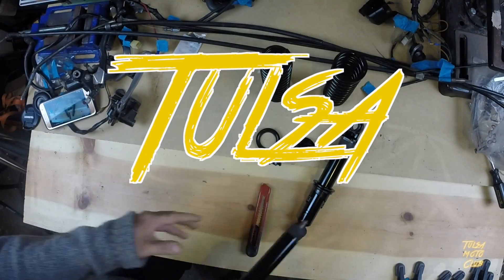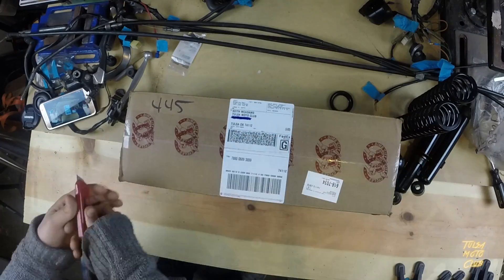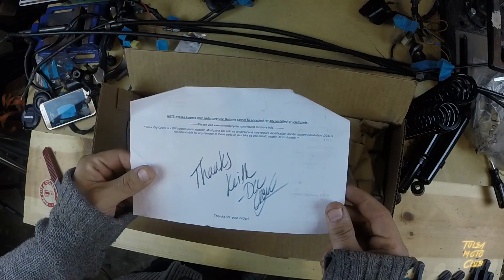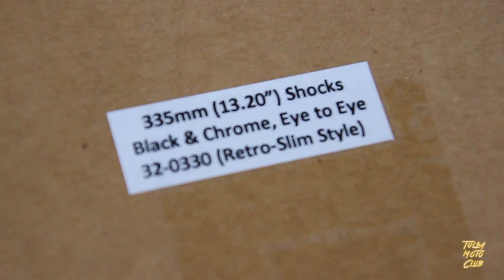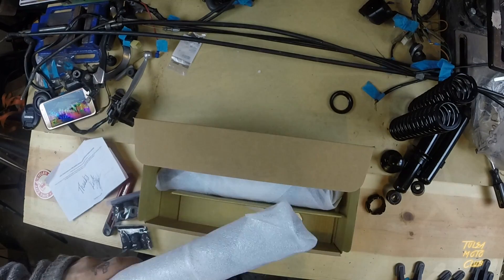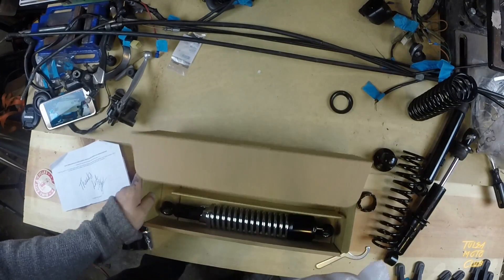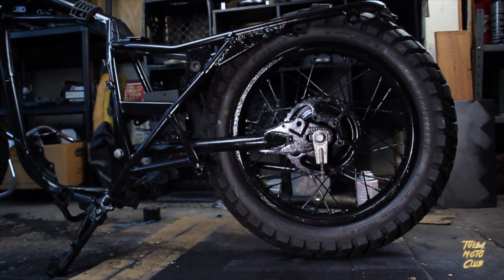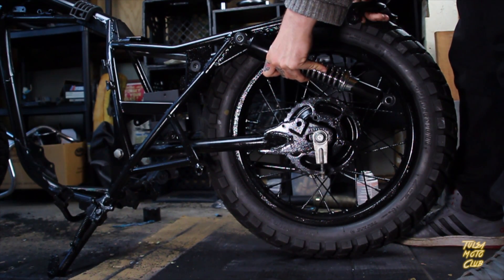NEW SHOCKS!!! A Dime City Cycles Unboxing.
Made my first purchase from Dime City Cycles. I ordered the new shocks for the Kawasaki KZ250 build and in this video we unbox them and install them on the motorcycle!